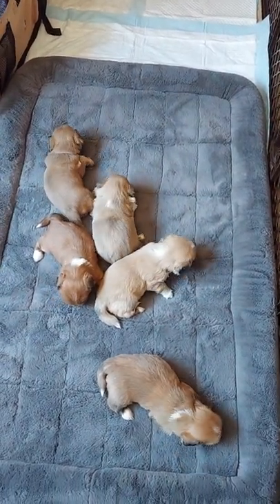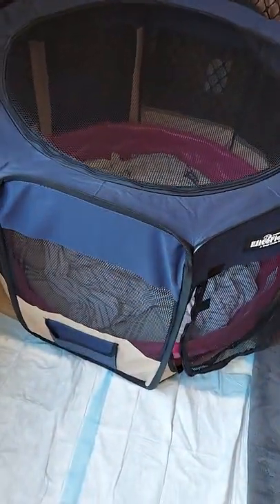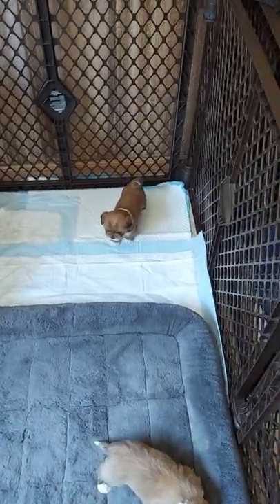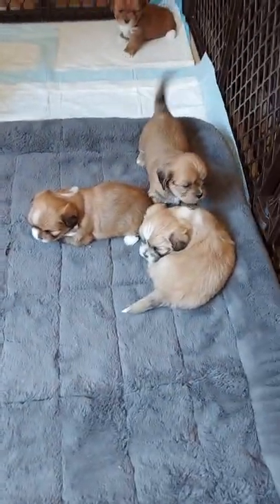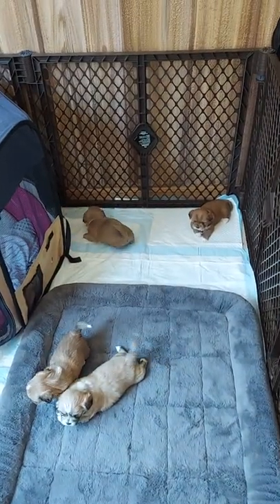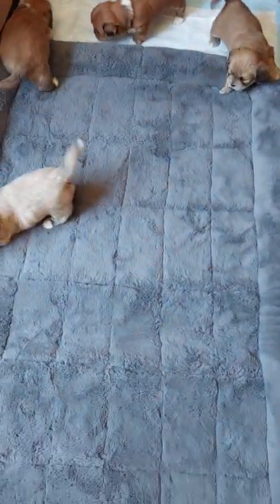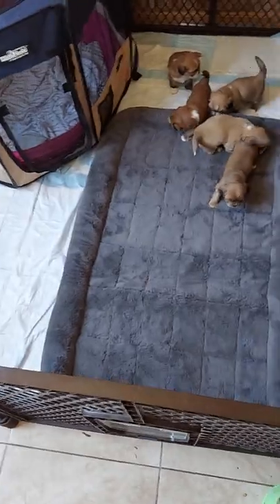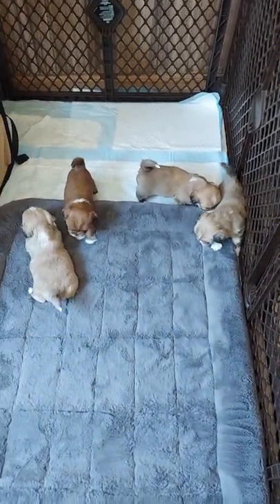4 week old Lhasa Apso Litter Begins Potty Training